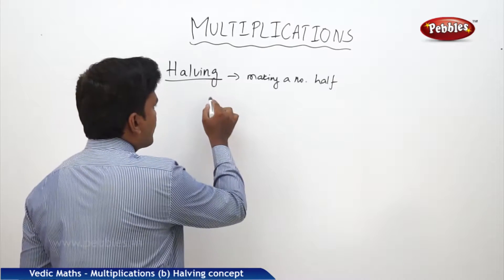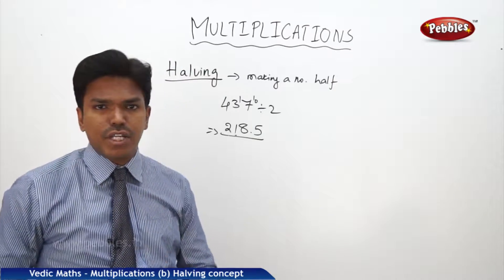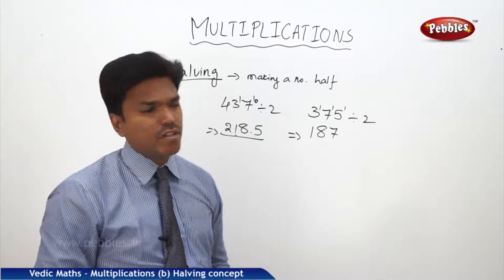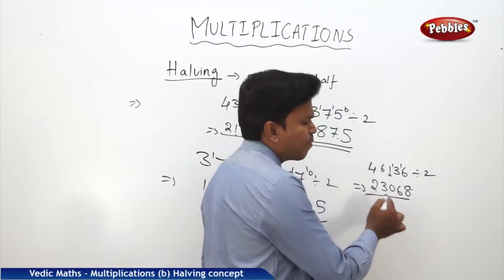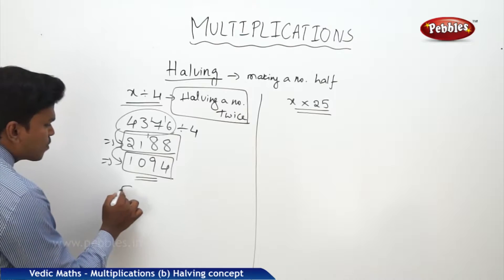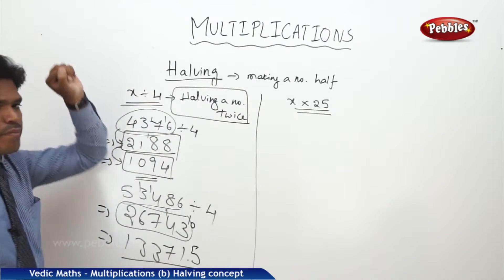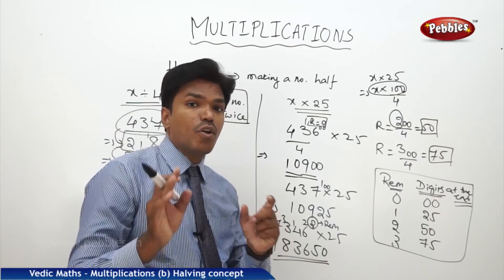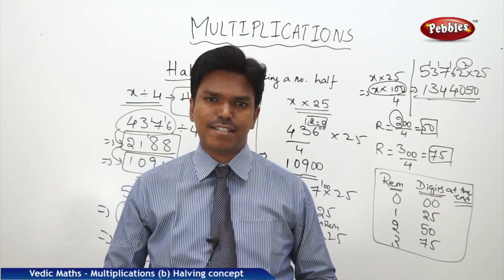Multiplications in vedic maths 2 | Speed Maths | Vedic Mathematics